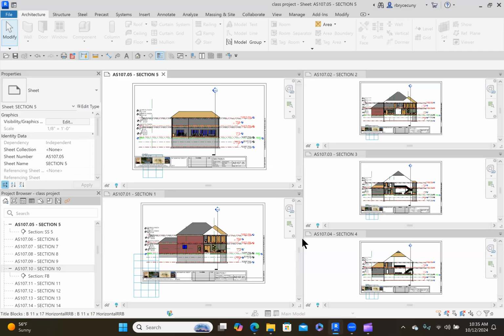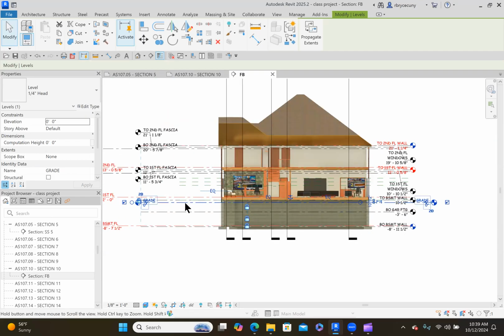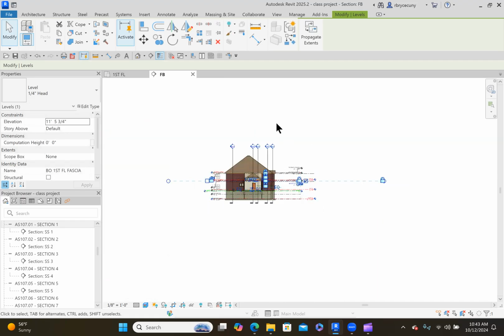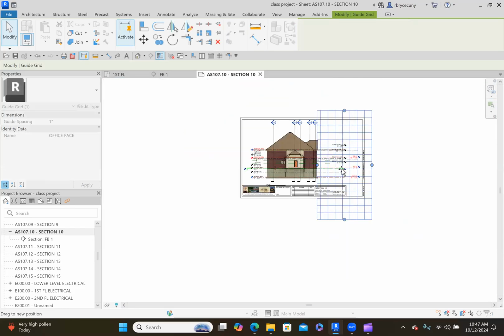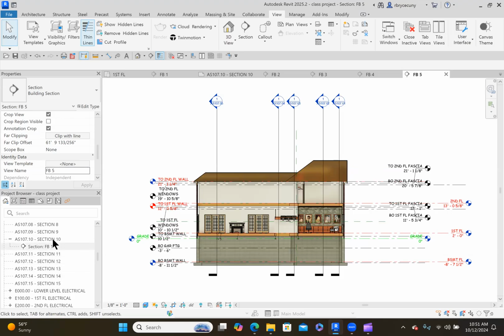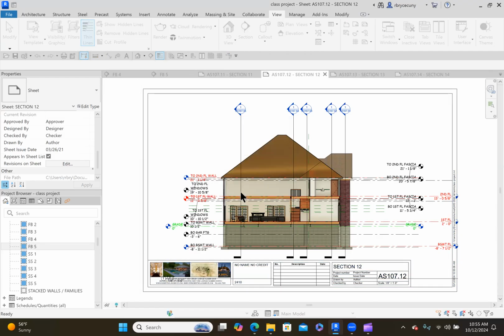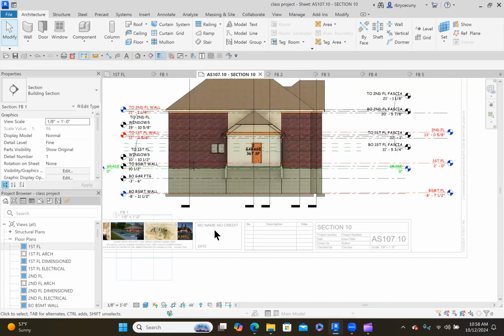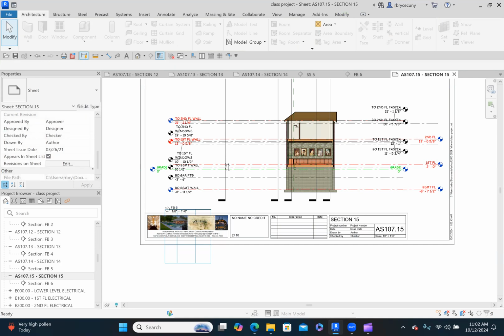REVIT. PROPER LAYOUT OF SECTIONS USING THE GRID GUIDE